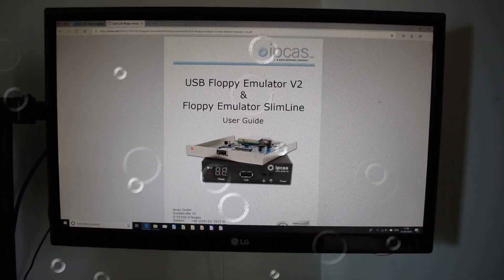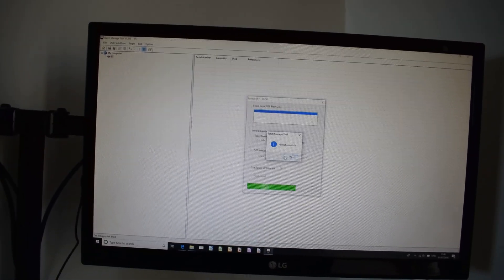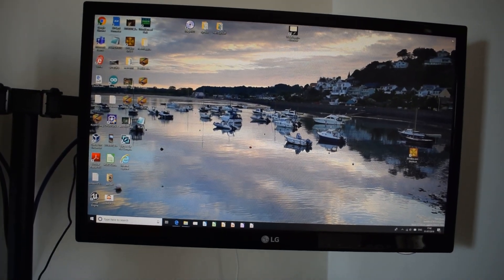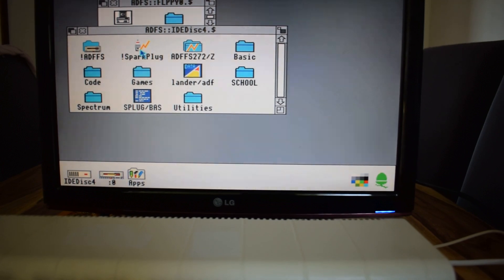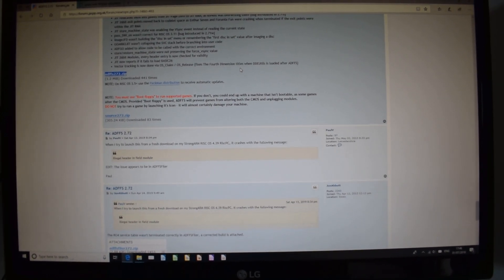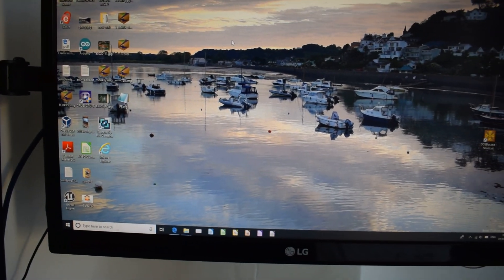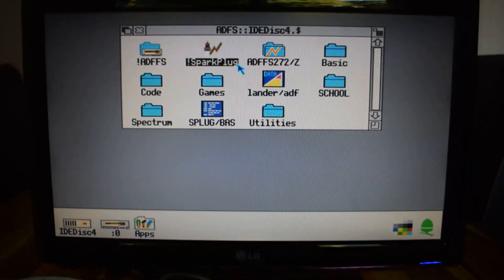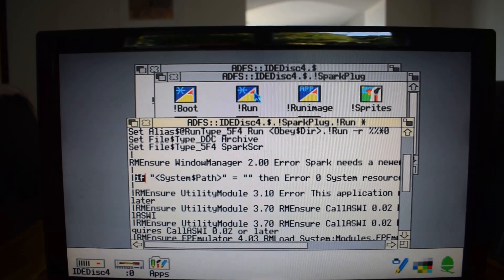Gotek USB Floppy disk drive. For retro computers. How to use without flashing the chip's firmware.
Gotek Archimedes USB file transfer without any upgrades. ADF file info. Acorn Archimedes unzip utility
How to buy a Gotek usb floppy emulator and use it without flashing it with flash floppy on an Acorn Archimedes.

Also how to handle zip files on an Archimedes and decompress them.

ADFFS software link :